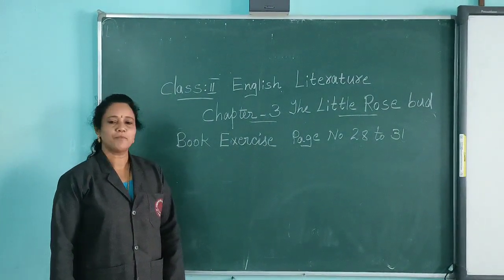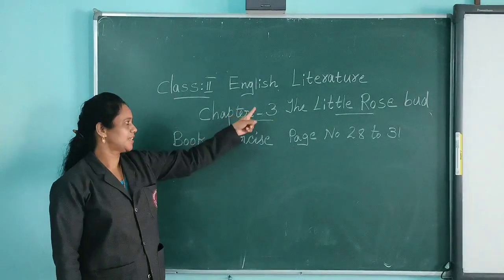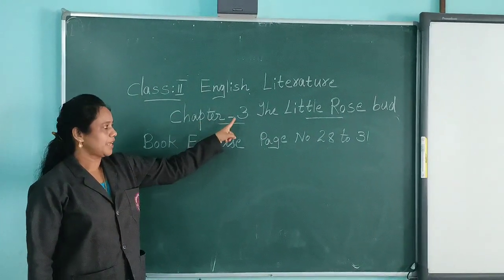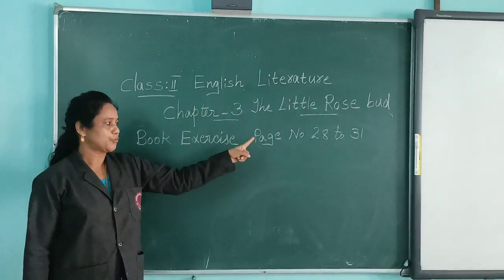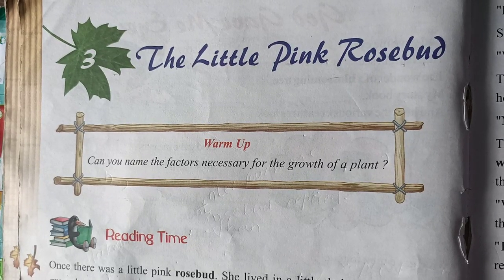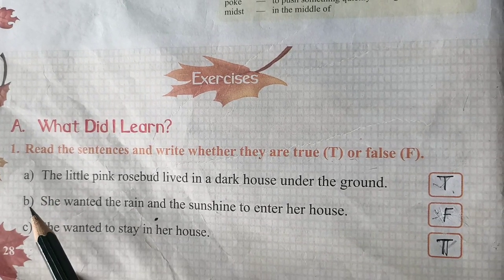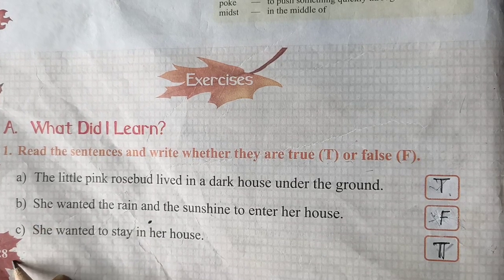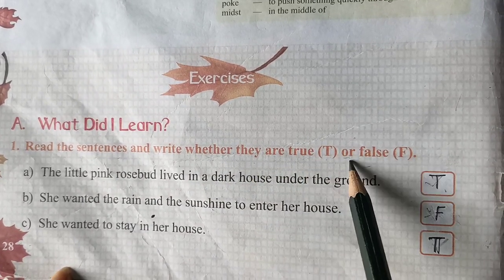Class 2 English Literature Chapter 3. Book exercises part 1